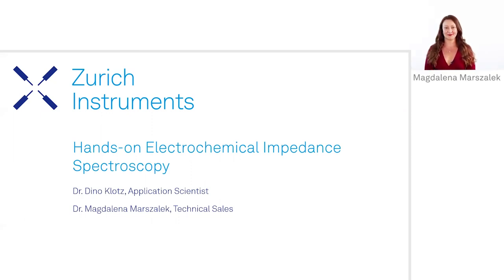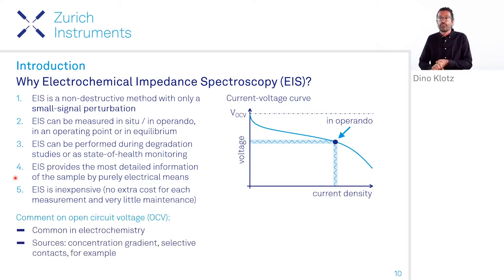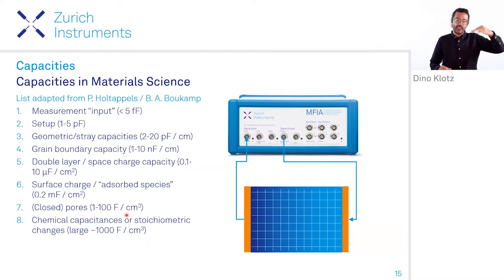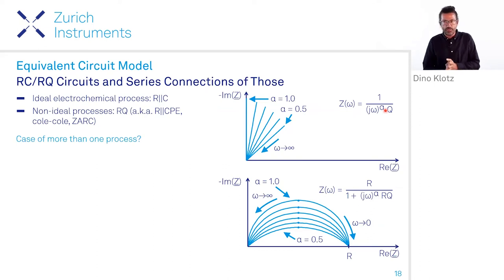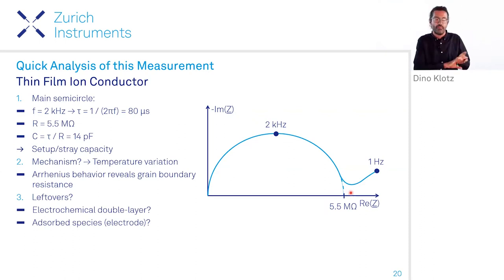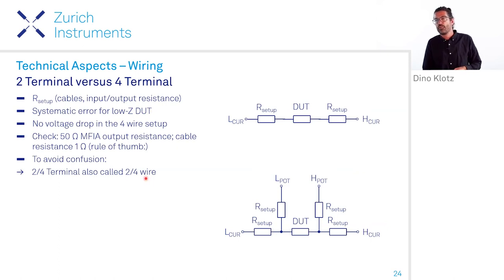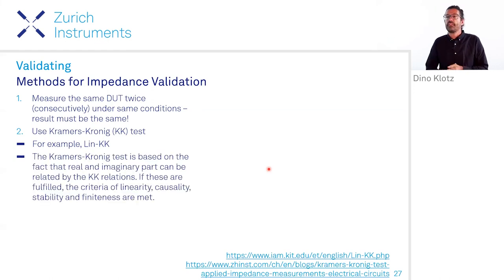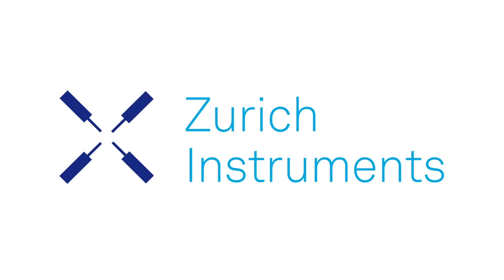Hands-on Electrochemical Impedance Spectroscopy (EIS) | Zurich Instruments Webinar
This webinar introduces the basics of Electrochemical Impedance Spectroscopy (EIS) and related analysis, and gives practical hints to avoid common errors.

Read the blog post for the summary of the Q&A session and the presentation